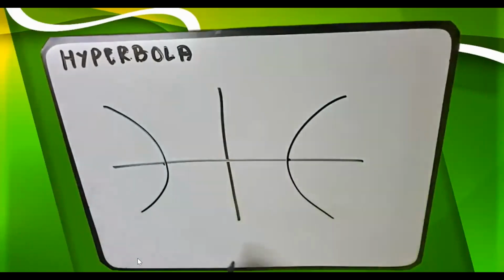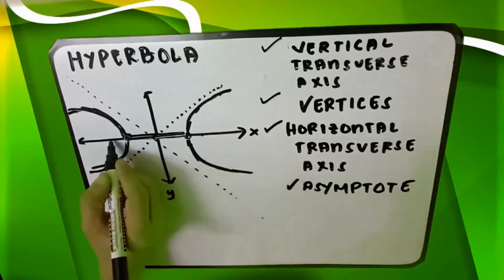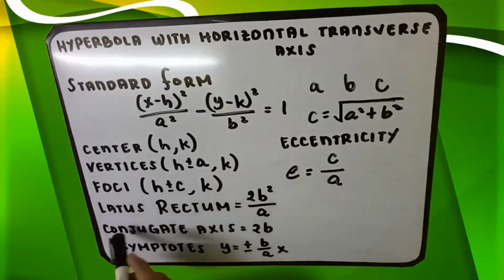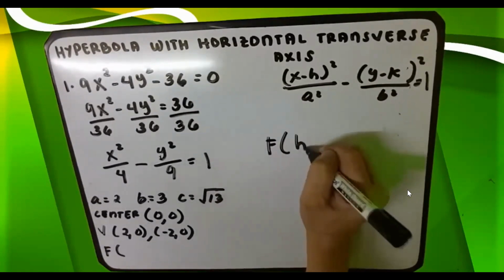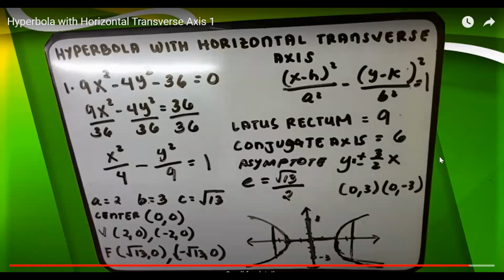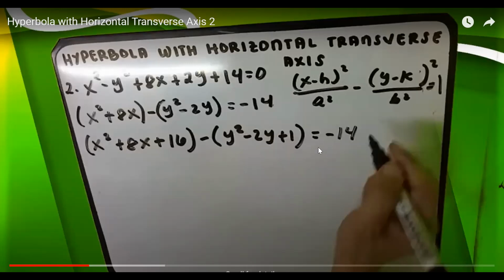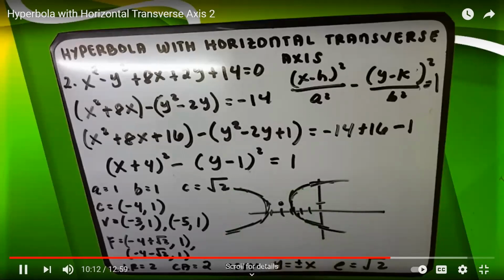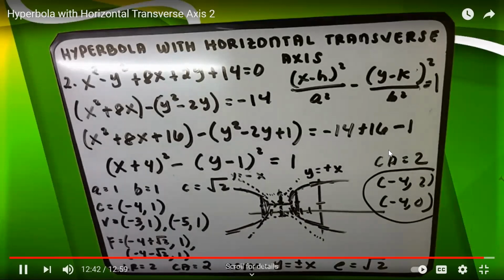Hyperbola with Horizontal Transverse Axis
Parts of the Graph of Hyperbola
Transforming equations to Standard Form of Equation of Hyperbola with Horizontal Transverse Axis
Plotting the Graph of Hyperbola with Horizontal Transverse Axis